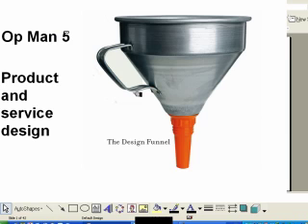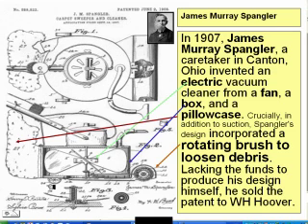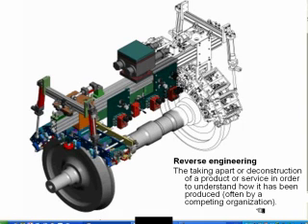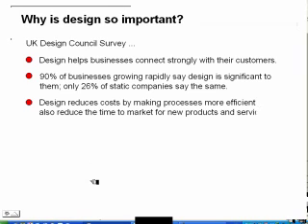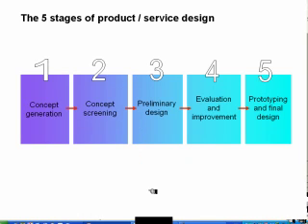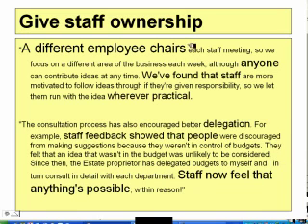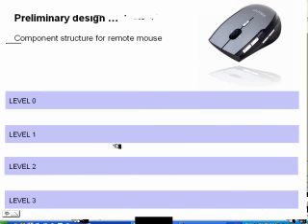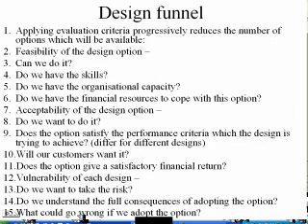i-Teach-u Operations Management & Product & Services Design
This is about Design in Ops Management. Design Funnel - steps from concept to production. Deconstructing the opposition's product in order to work out how it was made and 'get ideas'.